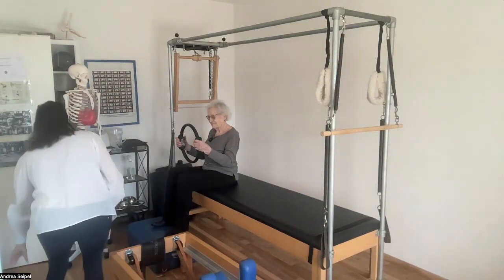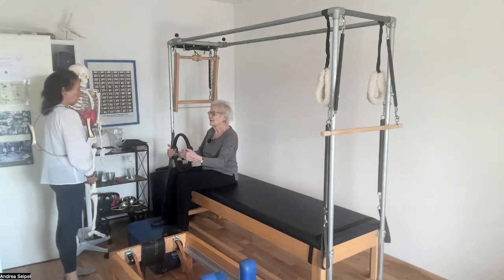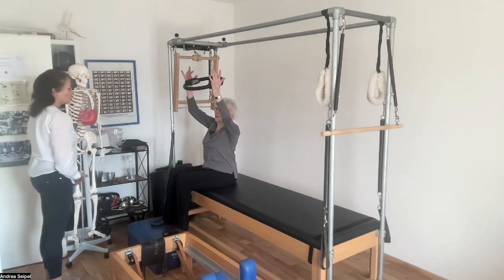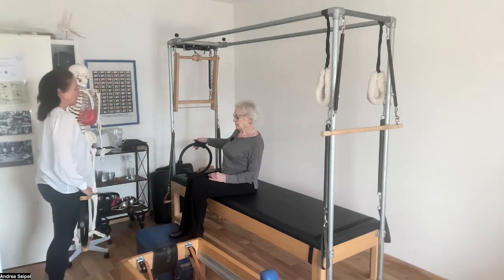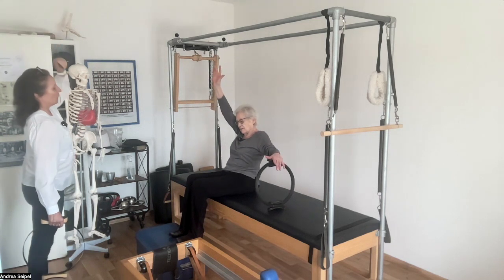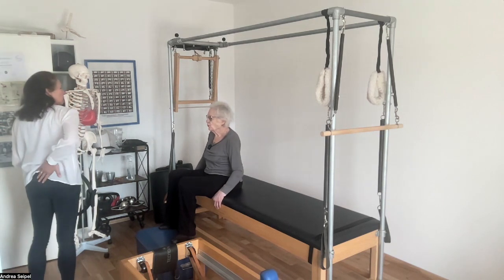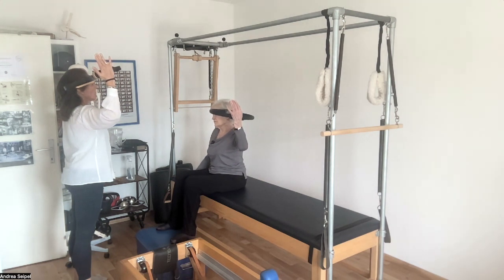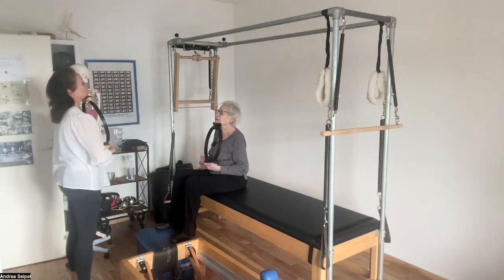Pilates with the magic circle and Renate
My oldest client Renate was an admired French teacher in my grammar school, then I met her at university, where she was the professor who introduced Spanish at the Romanistik Vienna.
After some years Renate became a student in my English classes and right at the same time she started coming to my group classes in my studio Pilates Mödling.
During COVID Renate was one of the firs ones to follow my virtual classes on Zoom. No she  comes regularly for private lessons to work on her inner connections and her posture.It is an honor to work with such a diligent student.
We use the magic circle between the hands, between the thighs, under the palm of on hand, against the temples, the back of the head and under the chin. Thus Renate finds her low abs, her low back muscles and her shoulder on her back. The feet on the reformer box give her grounding and help her lift out of her pelvis.